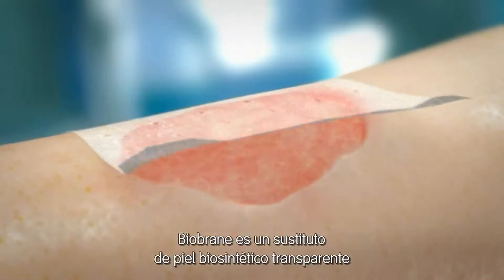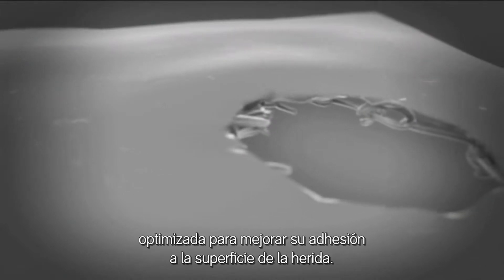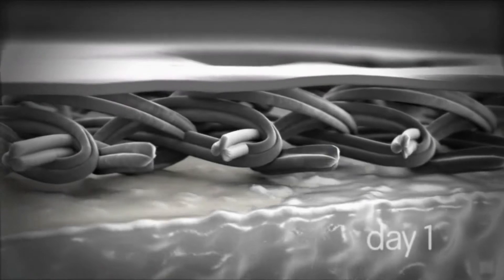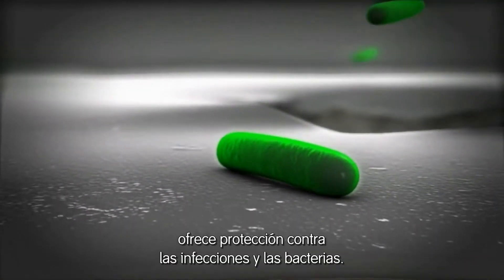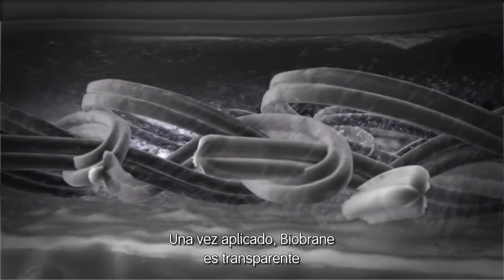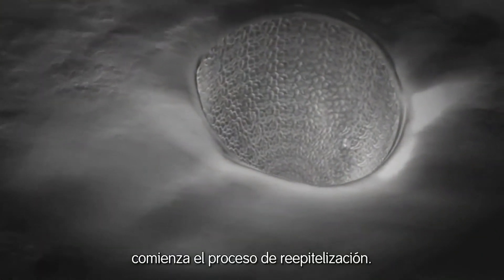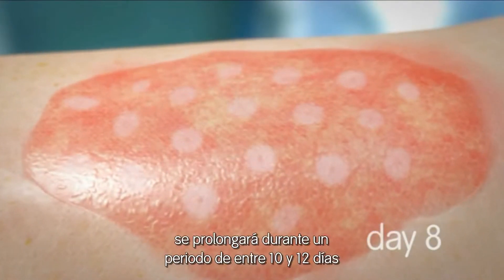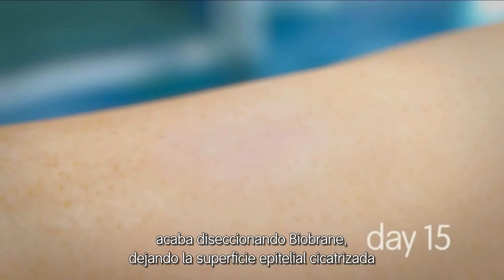¿Cómo funciona Biobrane?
El Apósito Biosintético funciona como un sustituto cutáneo biosintético y bicapa con péptidos de colágeno porcino tipo I, que se adhiere a la dermis, facilitando la recuperación de la función estructural y biológica, reduciendo el dolor.